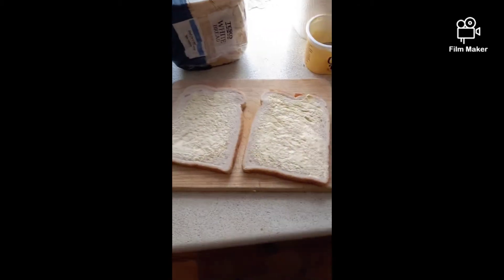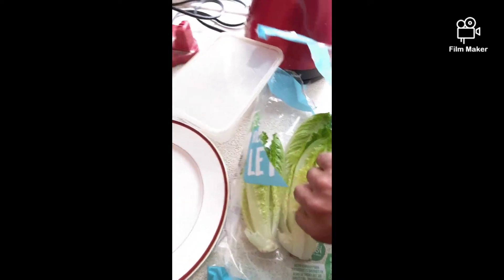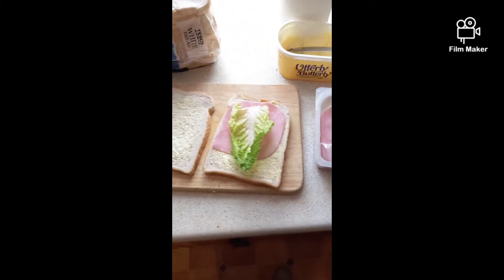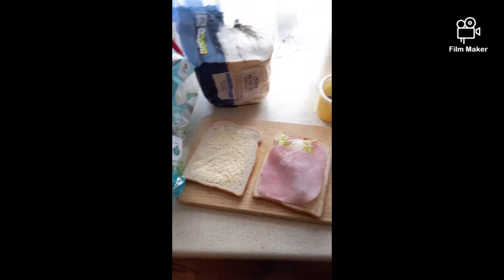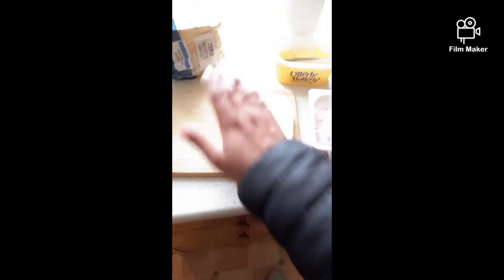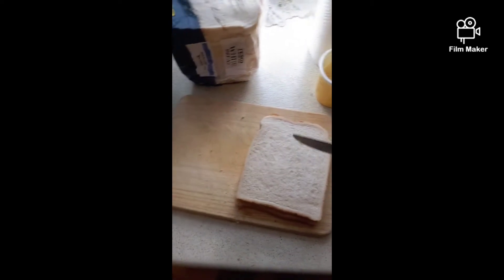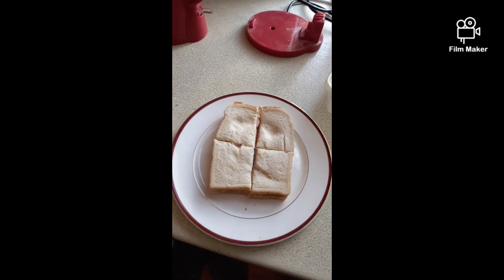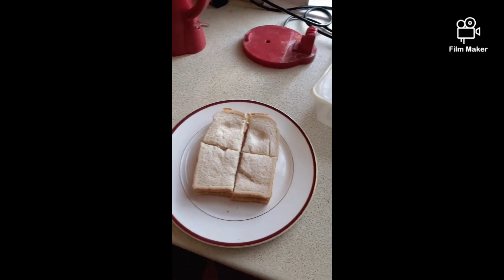Call Me CHEF DONZAI Part 3